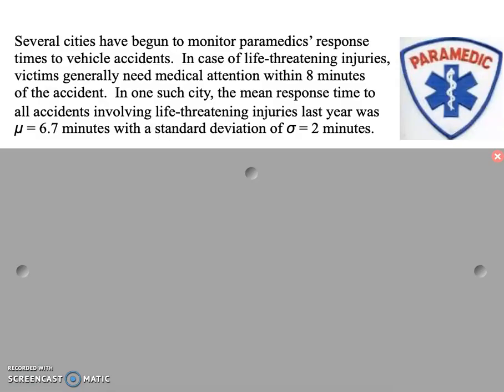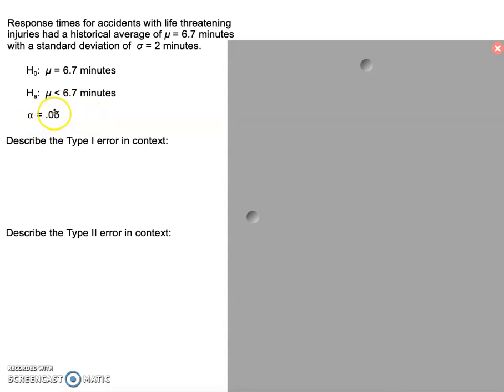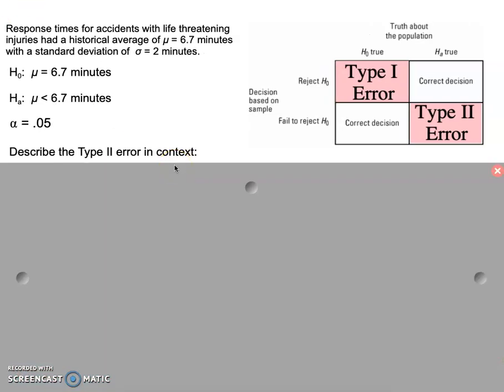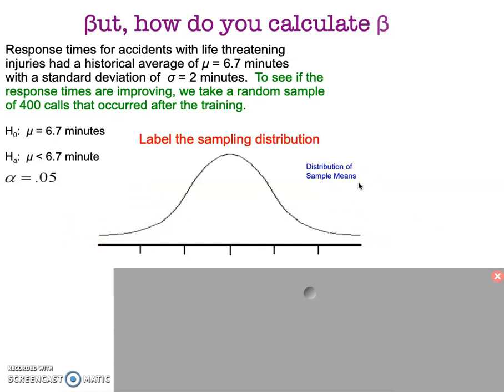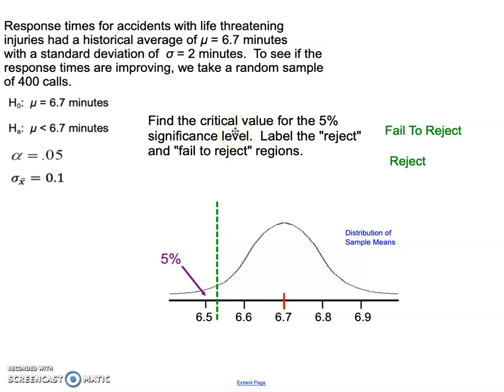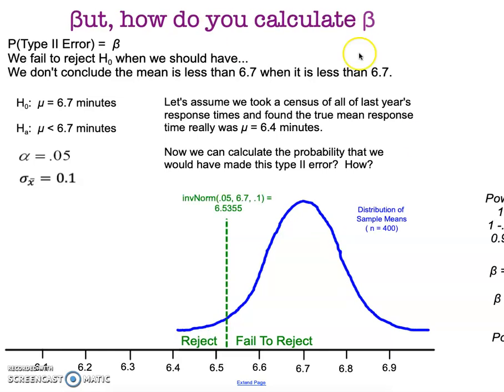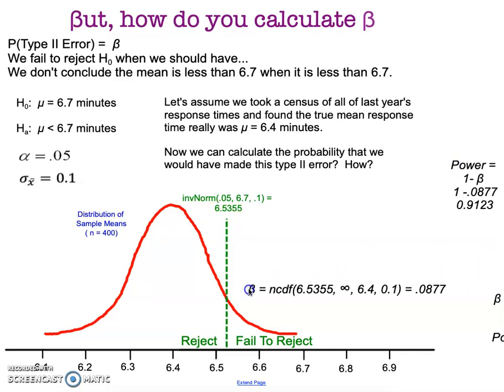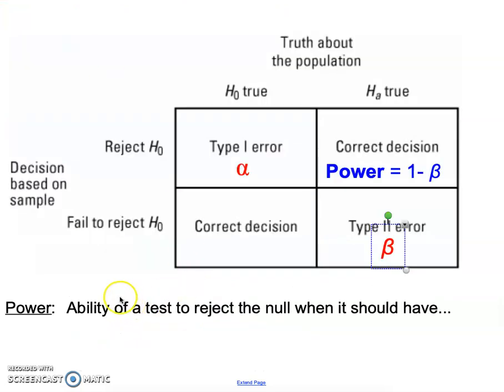Lesson 9 3 Calculating Beta and Intro To Power